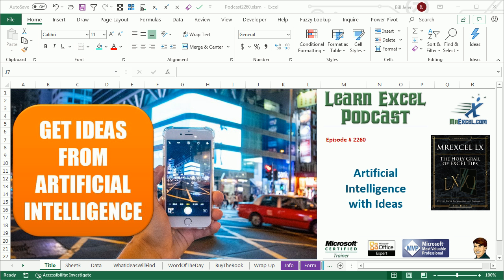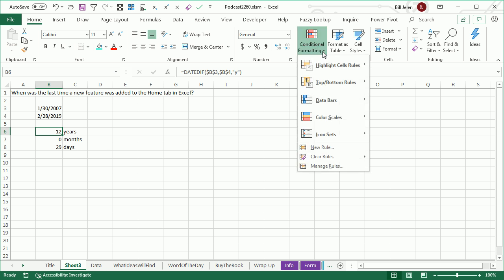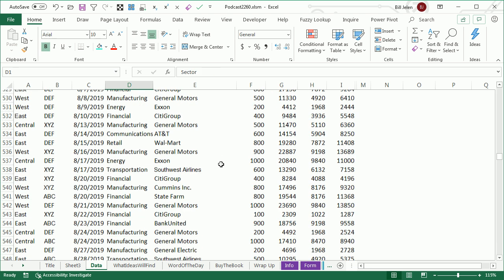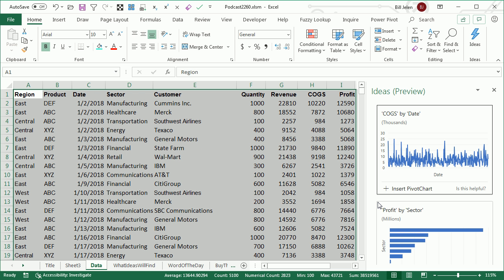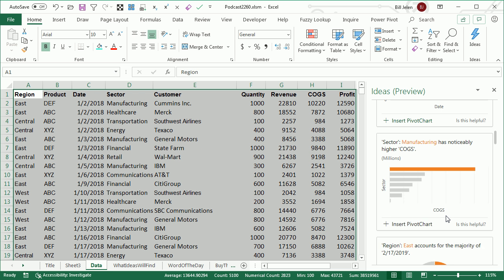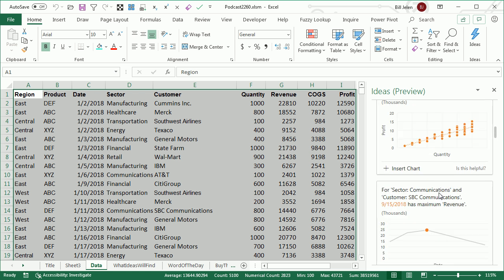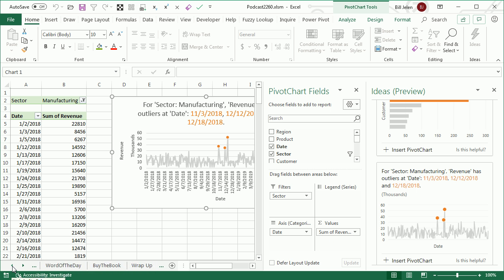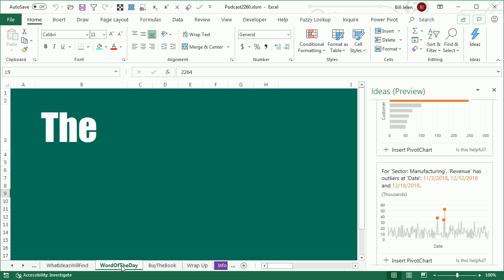Excel Uses Chat-GPT To Analyze Excel Data - Episode 2260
Microsoft Excel Tutorial: Walkthrough of the new Artificial Intelligence in Excel

Microsoft Excel's version of Chat-GPT to analyze Excel data started as Insights, then Ideas, now Analyze Data.

Welcome to the MrExcel netcast, where we bring you the latest tips and tricks for mastering Excel. In this episode, we'll be diving into the world of artificial intelligence with ideas. Have you ever wondered when the last time a feature was added to the home tab in Excel? Well, it's been 12 years, 0 months, and 29 days since January 30th, 2007 when data bars, colored scales, and icons were added. But fear not, because the Excel team has finally added something new to the home tab - ideas.

Ideas, previously known as insights, is a new feature that has been promoted to the far right-hand side of the home tab. This feature utilizes artificial intelligence to analyze your data and provide you with interesting and insightful findings. However, it's important to note that this feature is only available for Office 365 subscribers, so if you're not one, now might be a good time to consider upgrading.

To use ideas, simply select a set of data and click on the ideas button. The artificial intelligence service will then start analyzing your data and provide you with a variety of charts and insights. The blue charts are considered "boring" as they can also be found through recommended pivot tables or charts. But don't be discouraged, as you scroll down, you'll find more interesting and insightful results in the orange section.

One of my personal favorites is the outlier chart, which shows data points that deviate significantly from the rest of the data. To improve the machine learning, you can vote on whether the results are helpful or not. And while it may seem like one vote won't make a difference, every vote counts in making this feature even better. Plus, you can easily insert a pivot chart and table to further analyze and visualize the data.

But what's even more impressive is the list of things that the artificial intelligence is looking for, such as trends, ranks, and even words that I had to look up the pronunciation for. And for smaller data sets, you'll receive chart recommendations instead. So why not give it a try and see what insights you can uncover with the brand new artificial intelligence ideas feature on the home tab.

Thank you for tuning in to this episode of the MrExcel netcast.

This video answers these common search terms:
where is the ideas button in excel
how do i analyze data in excel
how to add in analyze data in excel
how to enable analyze data in excel
how to use the analyze data function in excel
how to use excel to analyze data
how to have chat gpt analyze excel data
how to use microsoft excel to analyze data
can you use chat gpt in excel
can chatgpt access excel files
can chat gpt interact with excel
can chat gpt read excel spreadsheet
how to use chatgpt to analyze an excel file
how to use chatgpt in excel?
can you connect chatgpt api with excel?
how to integrate chatgpt api in excel?
how to take data from excel and plug it into chat gpt for analitics

Table of Contents:
(00:00) Artificial Intelligence in Excel with ideas
(00:11) Last feature added to home tab in Excel
(00:30) Explanation of "ideas" feature and its purpose
(01:07) Availability of "ideas" feature for Office 365 subscribers only
(01:17) Initial results shown by "ideas" feature
(01:42) Importance of voting for helpful results to improve machine learning
(02:09) Example of useful result from "ideas" feature
(02:30) Benefits of "ideas" feature for those unfamiliar with Excel functions
(02:40) List of features that "ideas" looks for
(02:55) Clicking Like really helps the algorithm